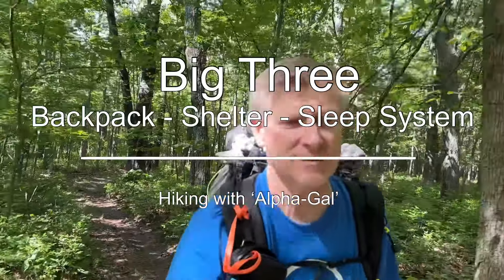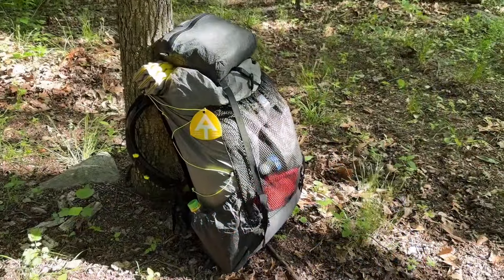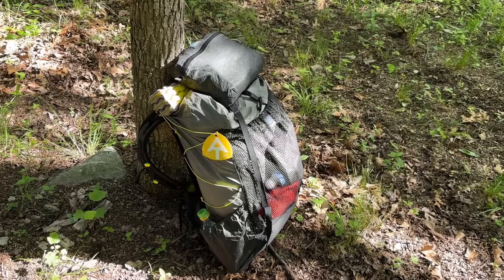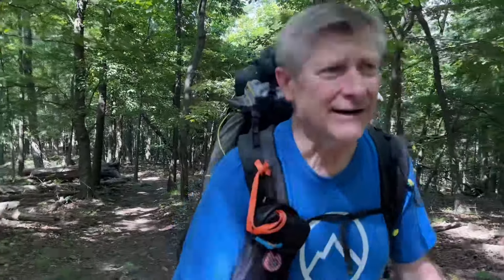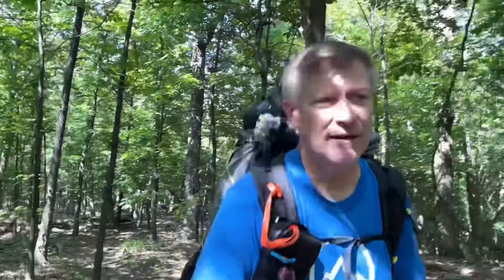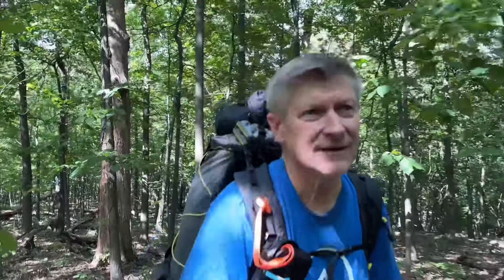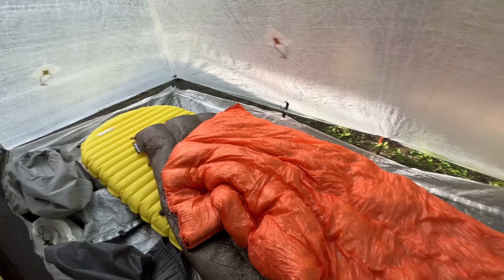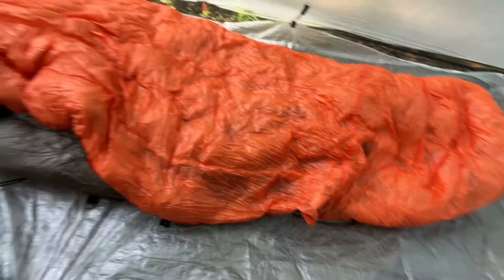Big Three - Backpack, Shelter, Sleep System - Appalachian Trail Thru Hike 2025 / 2024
Nothing like a hot cuppa while avoiding stepping on rare endangered plants… – help support the journey

0:00 | Introduction
0:56 | Backpack
3:43 | Shelter
5:13 | Sleep System

Stuff I use

Altra Lone Peak 7
Altra Lone Peak 6
Altra Lone Peak 5
Nitecore NU25 Headlamp
SUNBLESA H11 Headlamp (Nitecore Clone)
AquaMira Drops
Katadyn BeFree 0.6L Water Filter
Sawyer Squeeze Water Filter
Therm-a-Rest NeoAir XTherm Ultralight Backpacking Air Mattress
Therm-a-Rest NeoAir Xlite Women's Ultralight Mattress
Therm-a-Rest Z Seat
Sea to Summit Aeros Premium Pillow
Esbit 14g Tablets
Esbit 4g Tablets
TOAKS Light Titanium 550ml Pot (Ultralight Version)
LEKI Corklite Trekking Poles
Victorinox Swiss Army Signature Pocket Knife
BRS-3000T Stove
Olicamp XTS Pot
Bulin BL300-F2
Hillsound Trail Crampon Traction Device
SealSkinz Waterproof Hiking Sock
Silky Professional BIGBOY 2000 Folding Saw XL Teeth
BearVault BV450

My camera gear: Selfie Stick
Anker PowerCore 20100mAh
Anker PowerCore 13000
Canon M50 Camera
Rode Video Micro
Lens Polarizer Kit
SIRUI 3T-35 Video Tripod (best camera selfie stick)